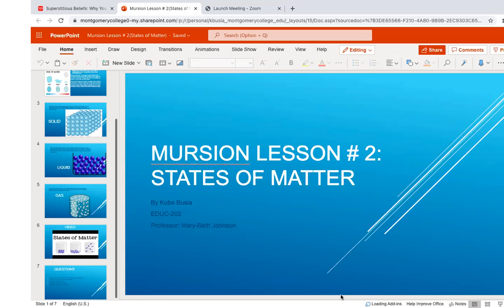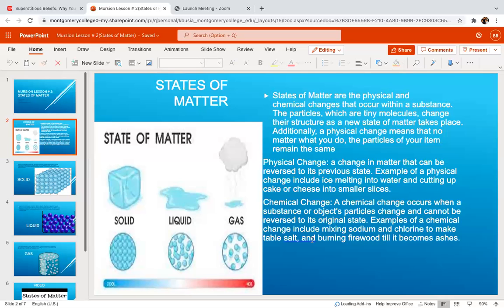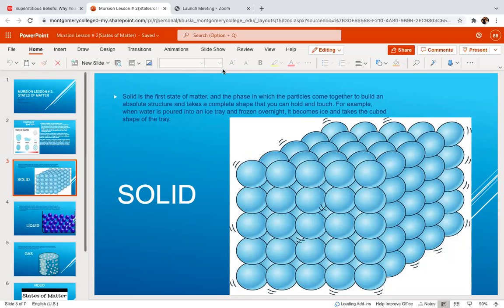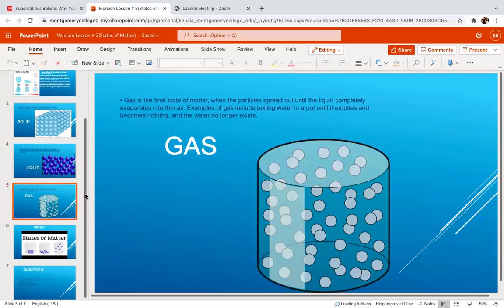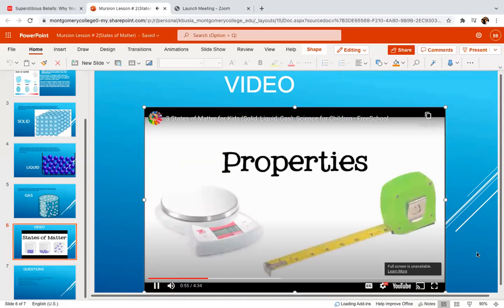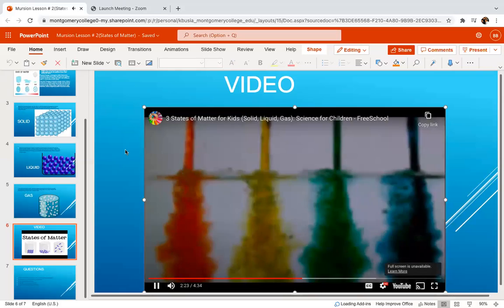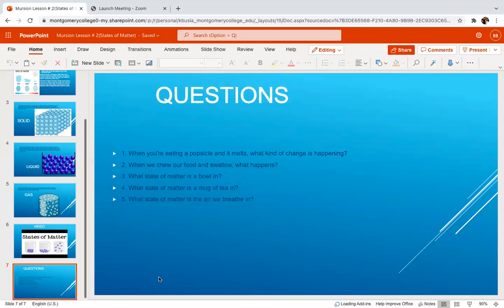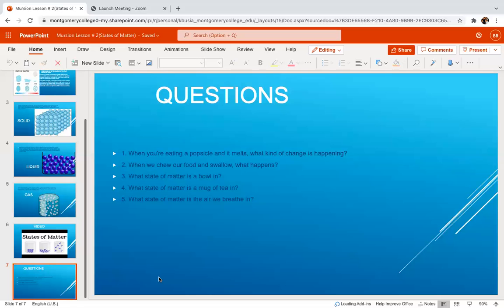States of Matter Mursion Lesson